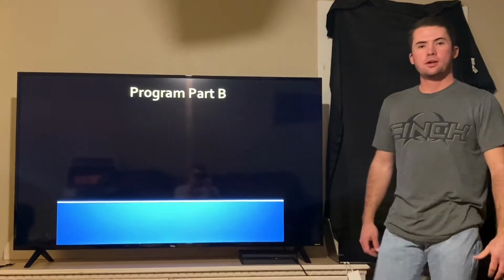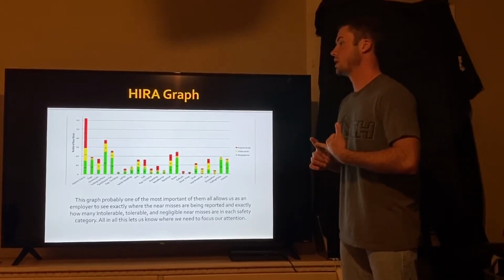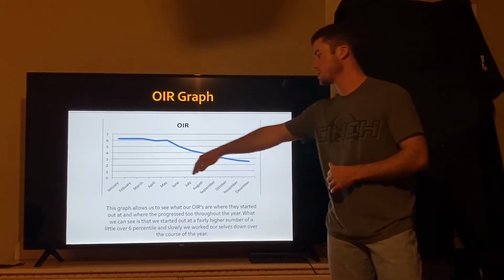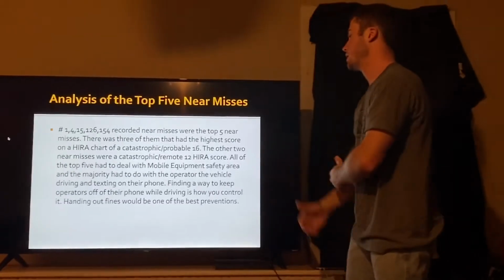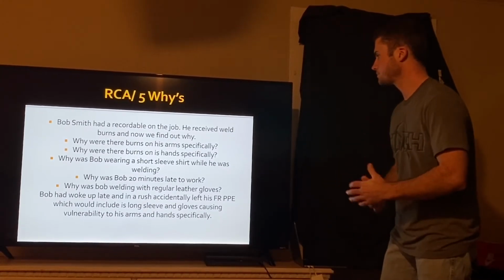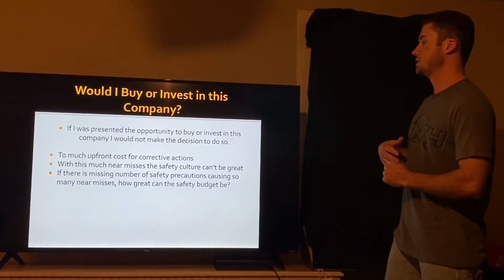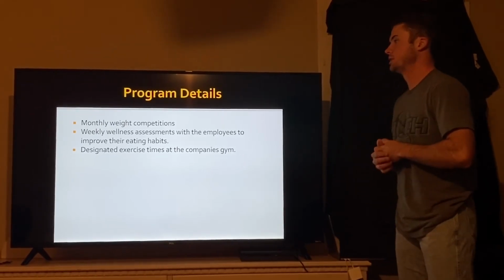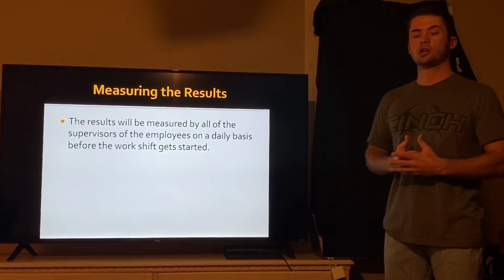Safety Program Management Brown LLC Presentation